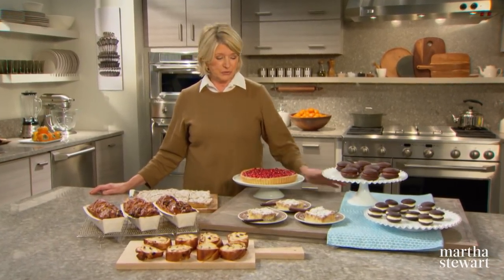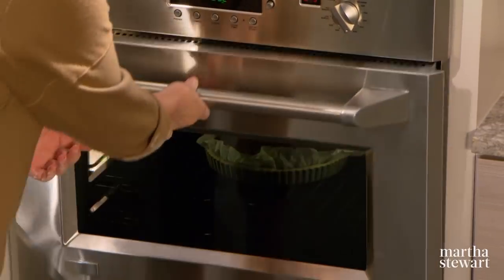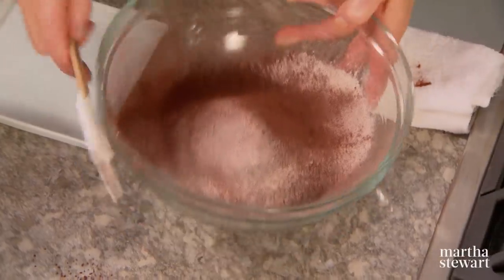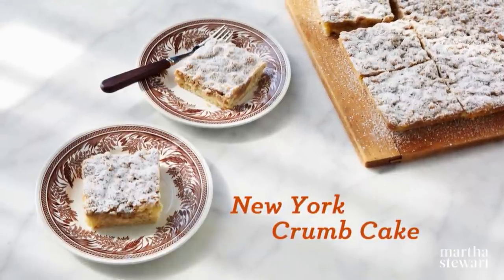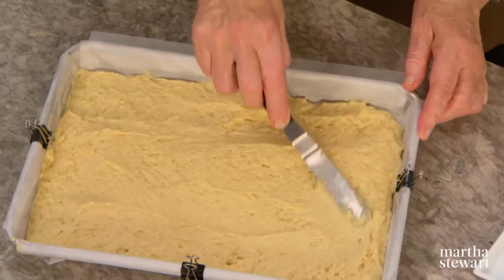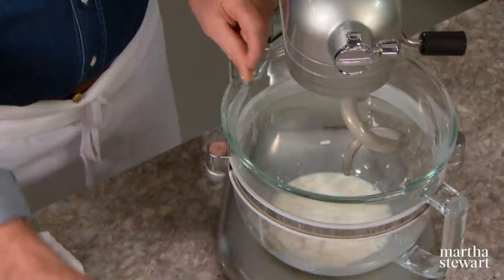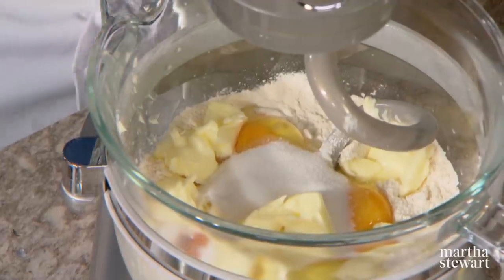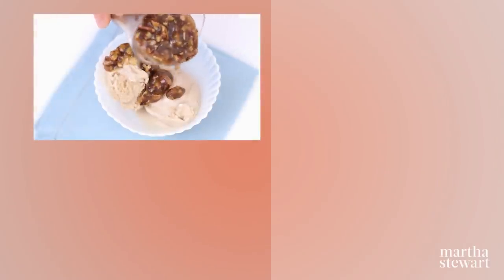Martha Stewart Makes 4 Favorite Northeastern Recipes | Martha Bakes S4E2 "Northeast"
Join Martha as she shares four mouthwatering regional favorites from the northeast. A delectable cranberry tart flavored with currant jelly and cognac, mini chocolate whoopie pies filled with chocolate ganache, and the technique for getting those beloved crumbs on New York crumb cake. Plus, an easy-to-make babka with Uri Scheft from Breads Bakery that is so delicious you'll be tempted to eat it morning, noon, and night.

00:00 Introduction
00:42 Cranberry Tart
05:52 Mini Chocolate Whoopie Pies
10:58 New York Crumb Cake
16:11 Walnut Babka